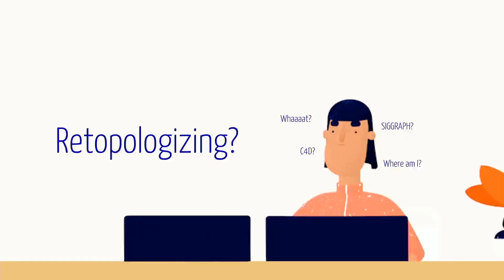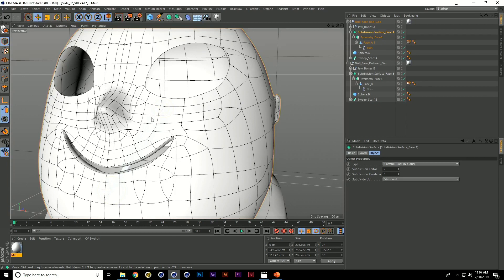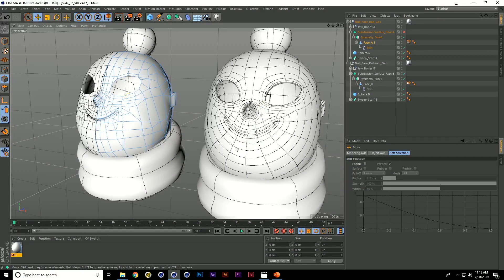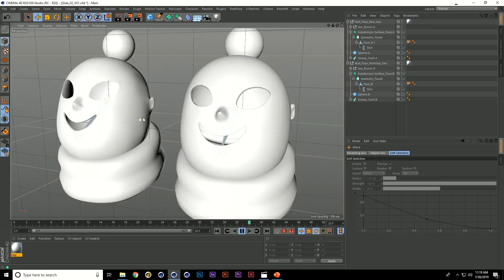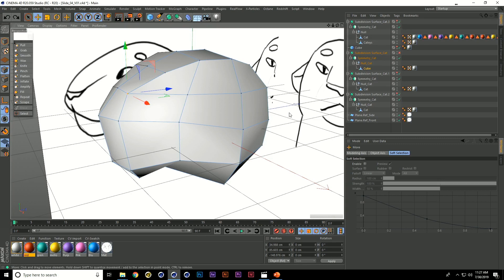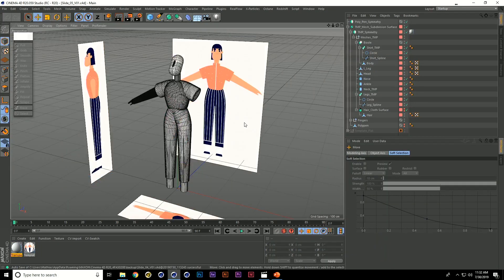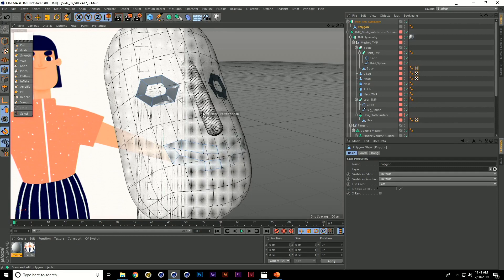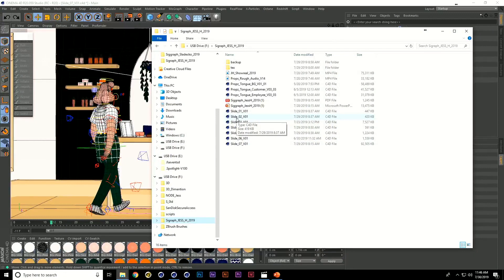Jessica Herrera @ SIGGRAPH 2019 | Maxon Cinema 4D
Learn essential modeling techniques for character animation from 3D Artist Jessica Herrera at SIGGRAPH 2019.

Lean back and enjoy captivating presentations about Cinema 4D from SIGGRAPH 2019.